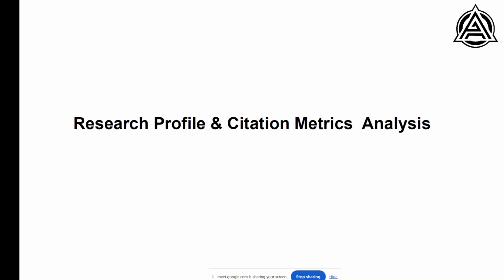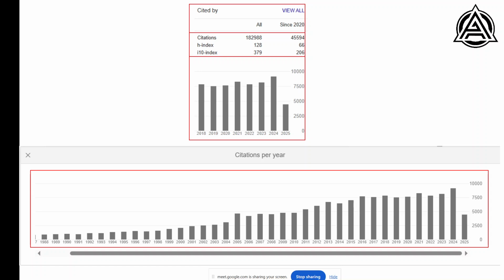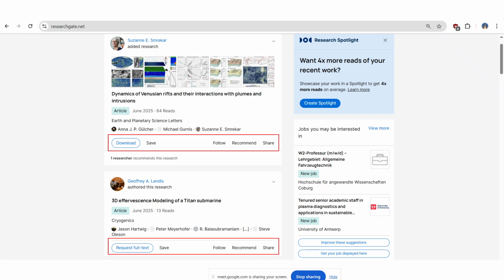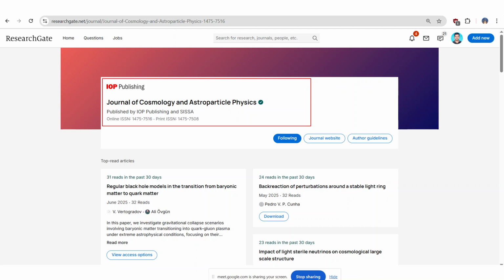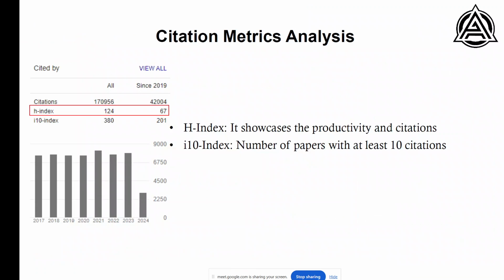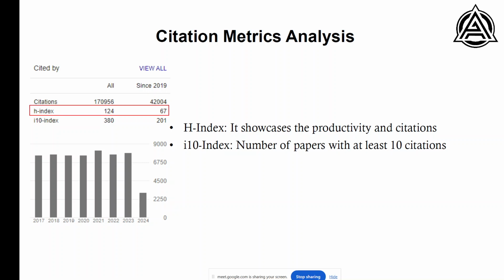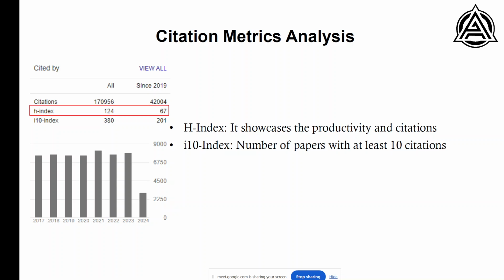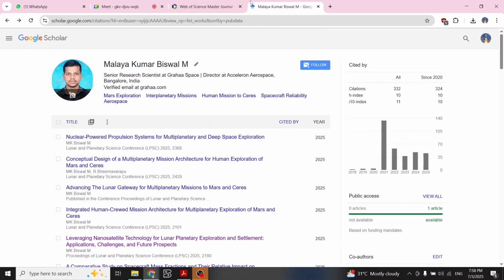Researcher Profiling and Citation Metrics Analysis | Understanding h-index & i10-index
Welcome to Acceleron Aerospace, your trusted destination for research, innovation, and academic excellence! In this detailed video, we delve into the essentials of researcher profiling and citation metrics analysis, focusing on the widely used indices: h-index and i10-index. Whether you're a budding researcher, graduate student, or seasoned academic, understanding these metrics is crucial for evaluating research impact and academic performance.

We explain how researcher profiles are created on platforms like Google Scholar, Scopus, and Web of Science, and how citation metrics reflect your influence in the scientific community. Learn how to interpret h-index and i10-index, their strengths and limitations, and tips to improve your research visibility.
🔍 What You’ll Learn in This Video:
1) What researcher profiling means and why it matters
2) Overview of popular profiling platforms (Google Scholar, Scopus, Web of Science)
3) Understanding the h-index: definition, calculation, and significance
4) What is the i10-index and how it differs from h-index
5) How citation metrics reflect research impact and influence
6) Limitations and criticisms of citation metrics
7) Strategies to improve your researcher profile and citation count
8) Using citation metrics ethically for academic evaluations
🎓 Whether you’re building your academic portfolio or preparing for research assessments, mastering citation metrics and profiling tools empowers you to showcase your contributions effectively. This video simplifies complex bibliometrics into clear concepts for your academic success.
🚀 Why This Video Is Important for You:
Citation metrics like h-index and i10-index have become standard measures of research productivity and impact in academia. Understanding these indicators helps you strategically manage your research profile and enhances your opportunities for funding, collaborations, and career advancement. Acceleron Aerospace equips you with practical knowledge to leverage citation metrics wisely.